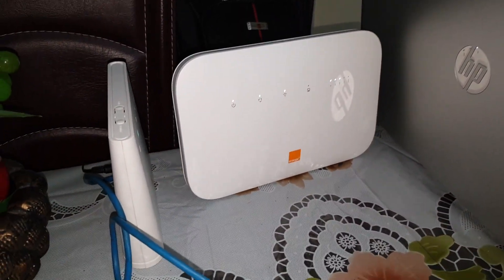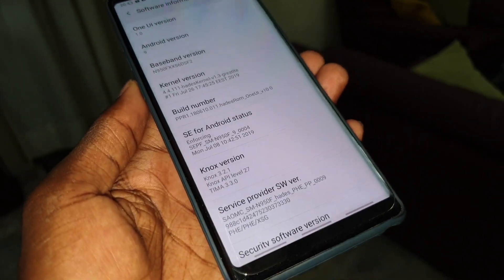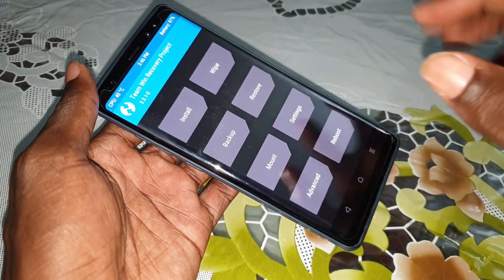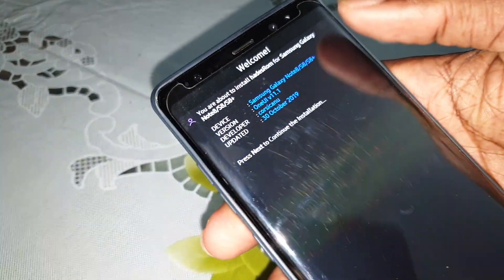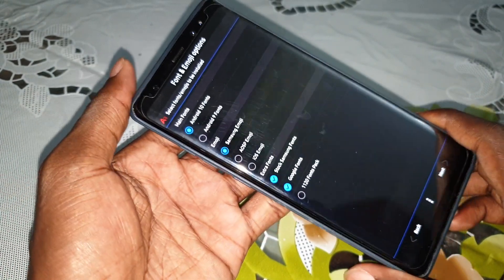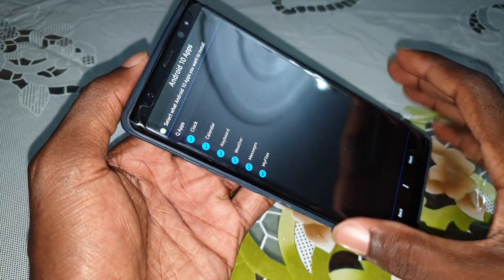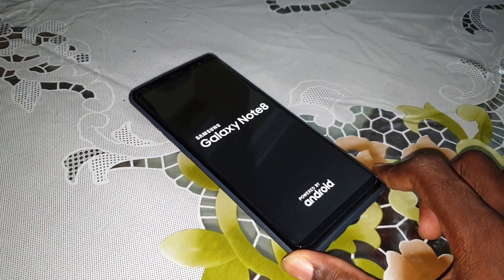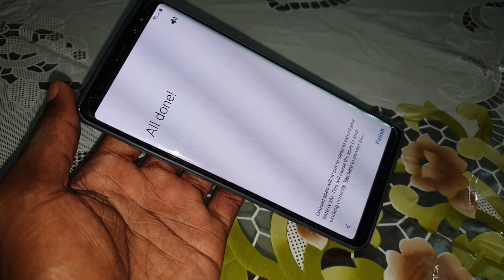Installing Galaxy S10+ New Rom on Note8/S8/S8+ hadesRom v11.1